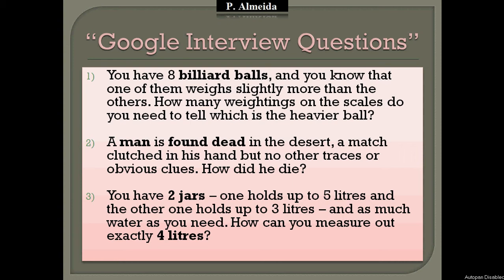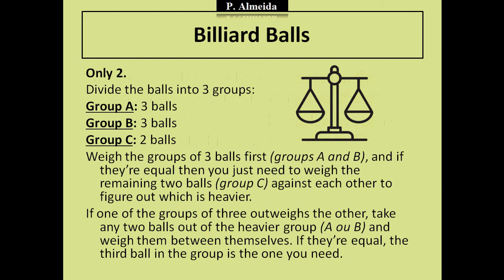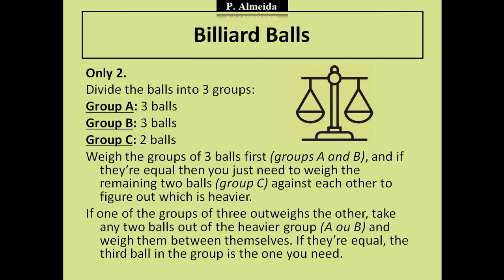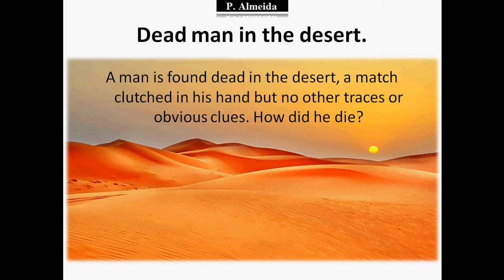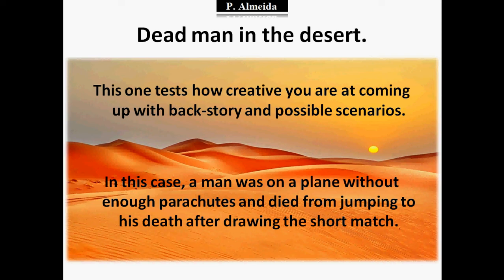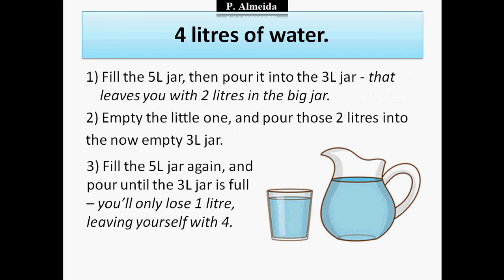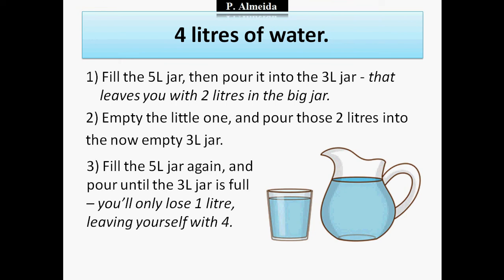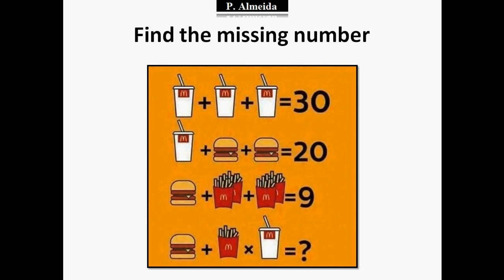Google Interview Questions - Riddles and Solutions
Can you answer these three challenges that apparently are asked to Google Candidates during their interviews? Give it a try and check the rest of the video for the answers! ;)

As always, I'll give you a new challenge to think about at the end of this video. The solution for the new puzzle will be posted in a new riddle video, along with yet another challenge at the end, so make sure you stay tuned and check my channel regularly to get all my riddles and solutions! I've placed them all in a single playlist to make it easier for you to access them all (you can click on the playlist at the end of the video)

Have new puzzles, brain teasers or riddles you would like me to answer? Message me with the request and I'll do my best to post the answer as soon as possible! Take care! :)